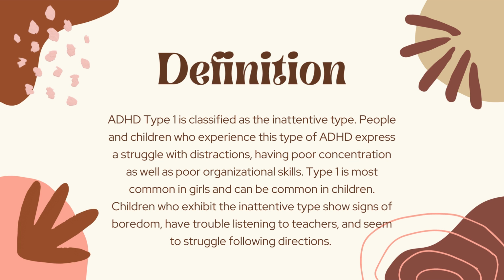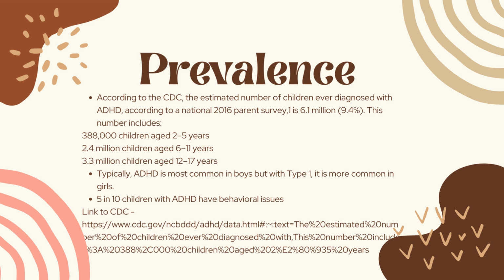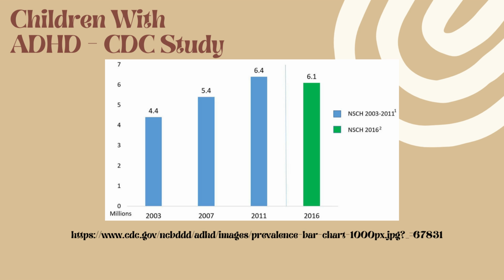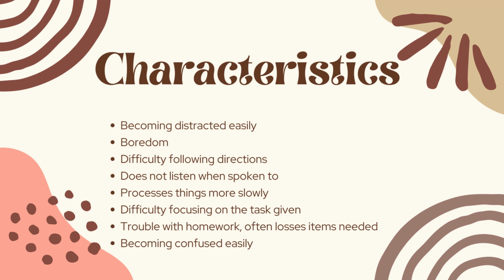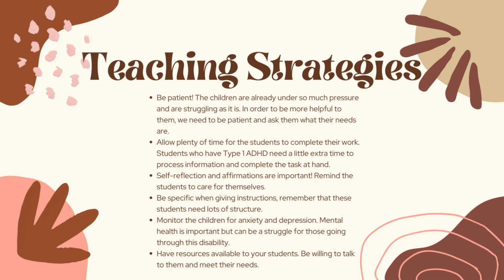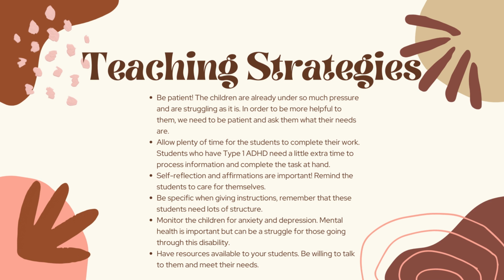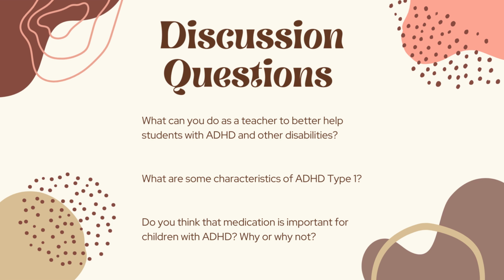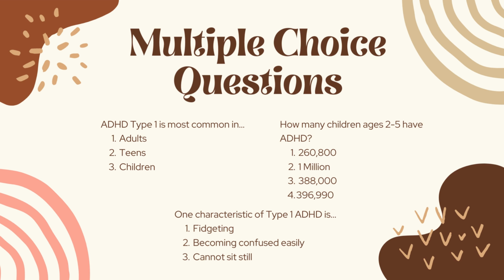ADHD Inattentive Type Presentation